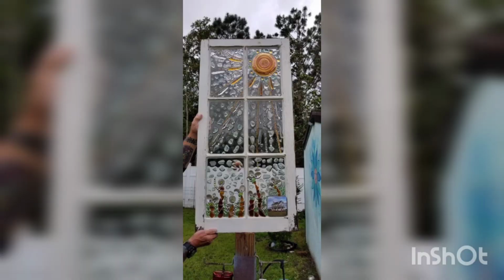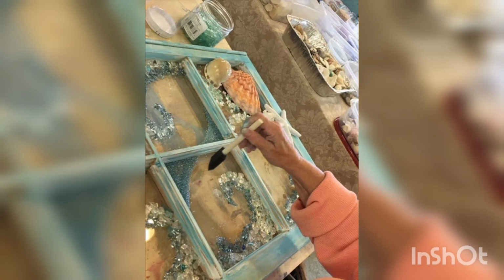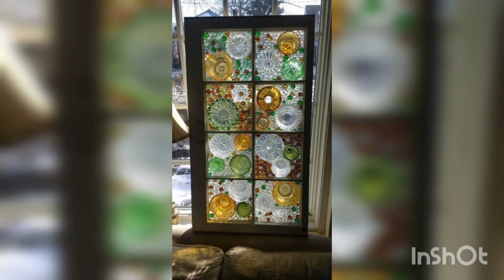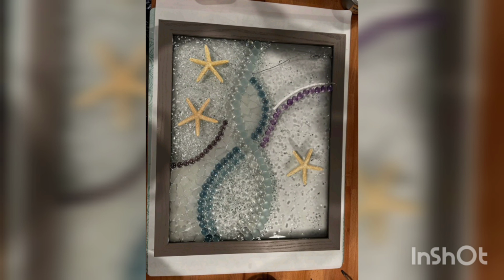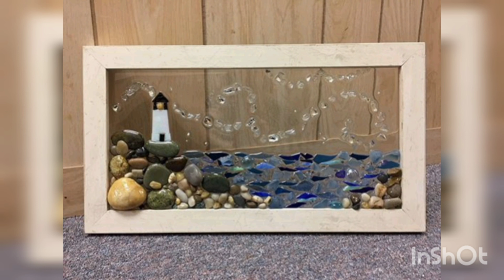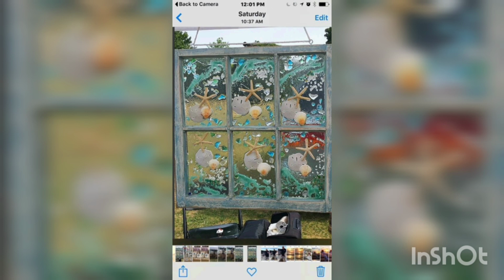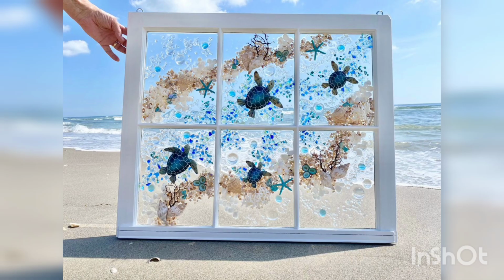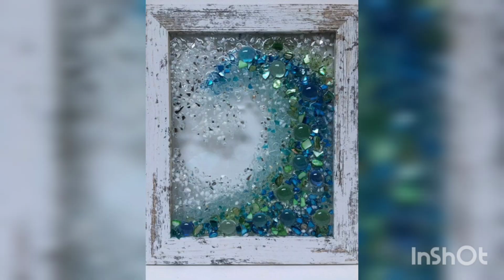Resin window art | Resin window art diy | Stained glass | home decor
OLD WINDOW, EPOXY ART RESIN,
TEMPERED GLASS, CRUSHED
GLASS, RESIN ART, ART RESIN,
GLASS ON GLASS
In this video I show you how I transformed
an old window into a beautiful piece of art
that you can hang on the wall or in a window.